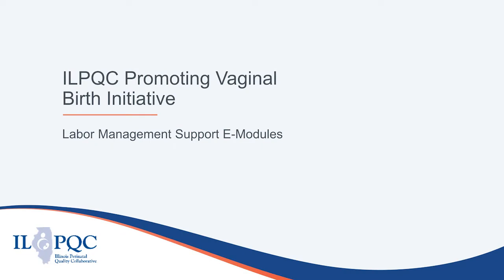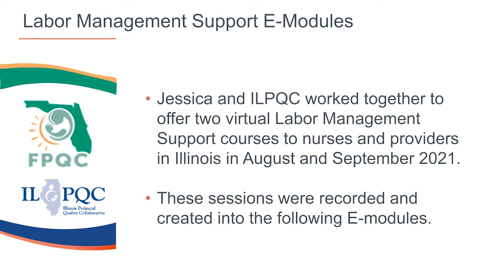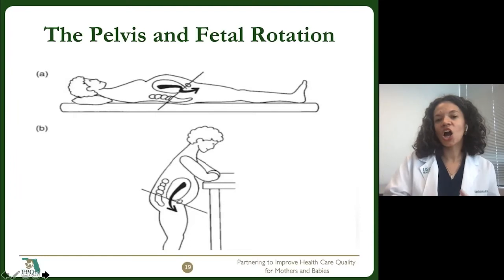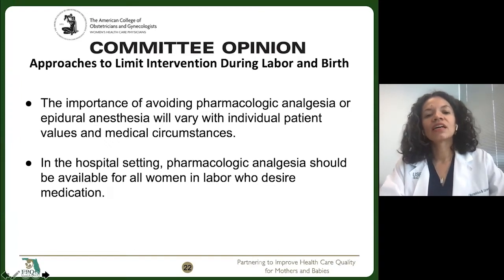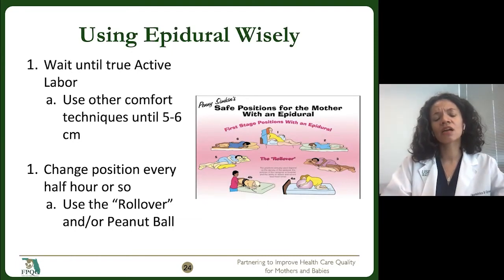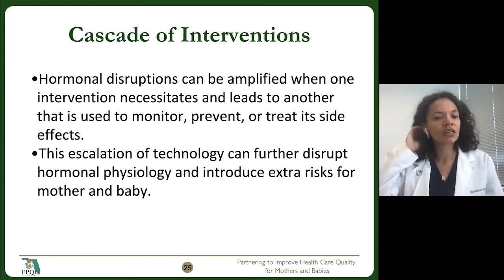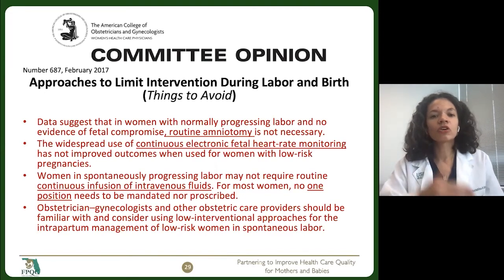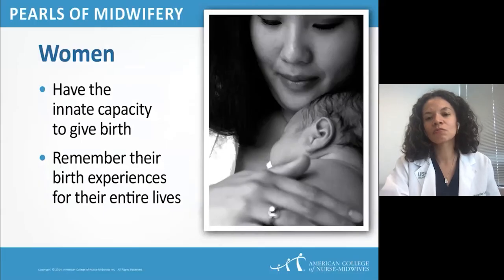Module 5: Anatomy of Labor Progress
ILPQC Promoting Vaginal Birth Labor Management Support E-Modules